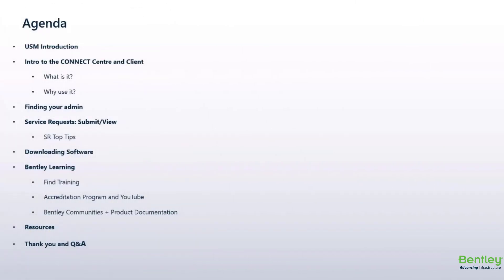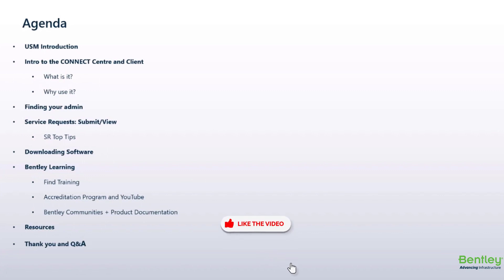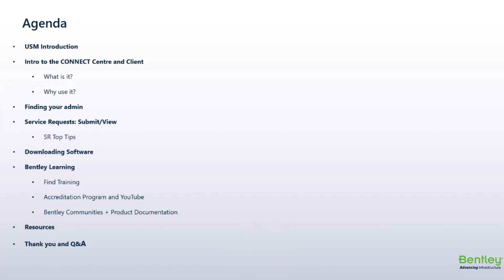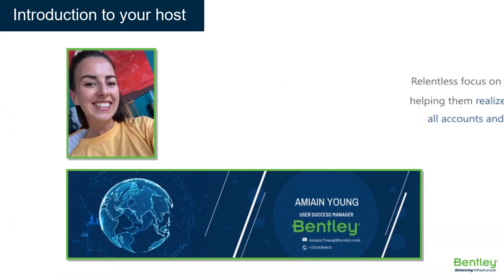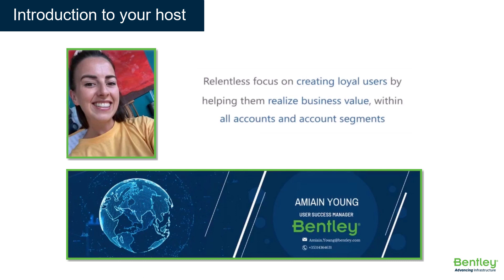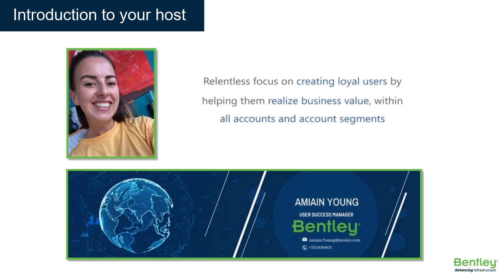The functionality of CONNECT Center and CONNECTION Client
In this video, User Success Manager Amiain Young discusses Bentley's CONNECTION Client and the CONNECT Center as well as how to locate your administrator.